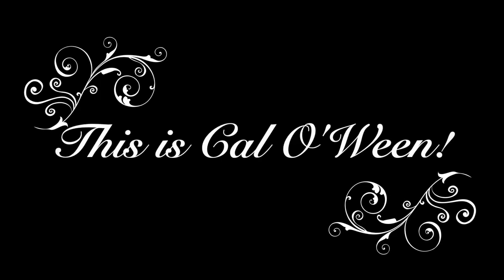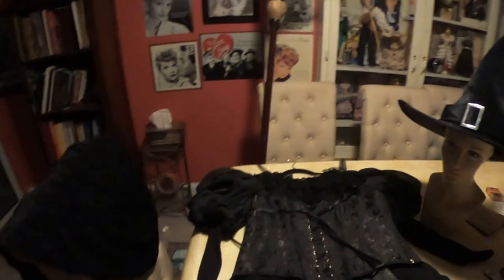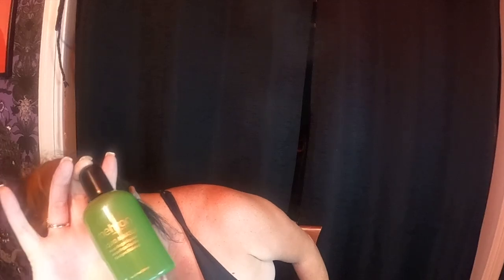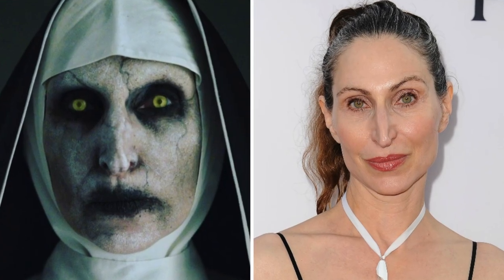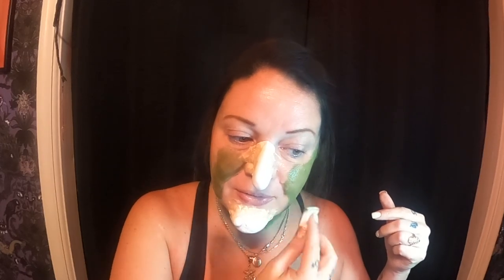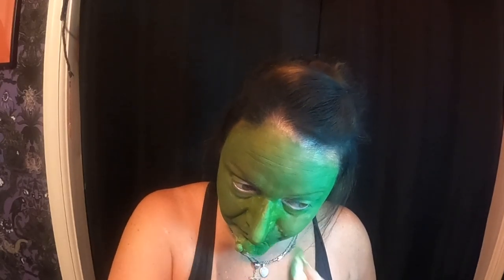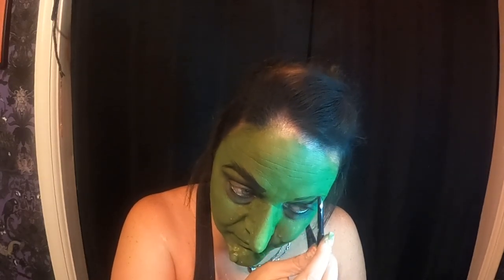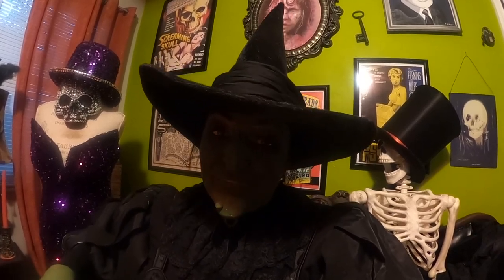Wicked Witch DIY Costume and make up tutorial. This is Cal O'Ween !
Today we'll be re creating Margaret Hamilton's Wicked Witch of the West from the 1939 original Wizard of OZ.

Mehron liquid make up / green
Mehron liquid latex / flesh
Mehron spirit gum adhesive
Ben Nye Neutral Set
Black pencil
Black mascara
Smokey eye shadow

Broom ( PVC & duster ) - $5.00 / Thrift & Home Depot
Skirt - $10 / Goodwill
Collar - $13.50 / amazon
Corset - $18 / amazon
Hat - $10 / Spirit Halloween
Top with puff sleeves - $6.00 / Thrift
Shoe Covers - $9.99
Black long sleeve - $6.00

I paid around $78.00

I had all make up, spray paint, shoes, crinoline, cape, purse and hose already.